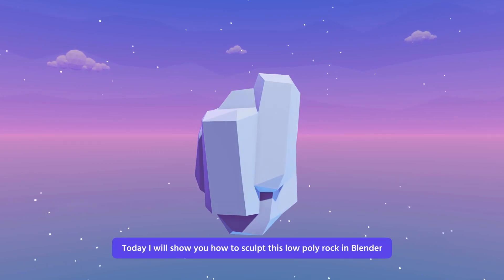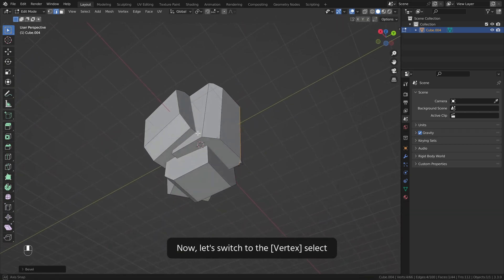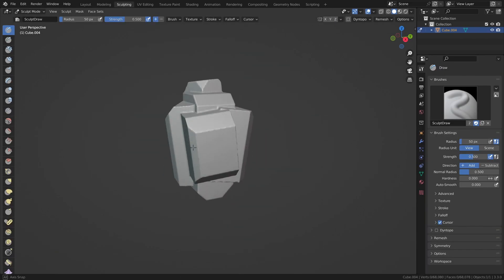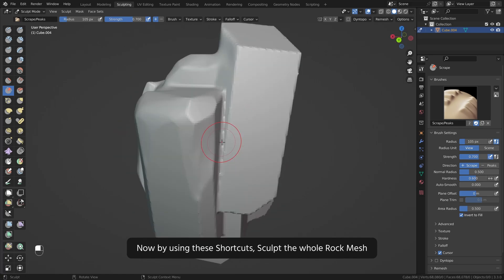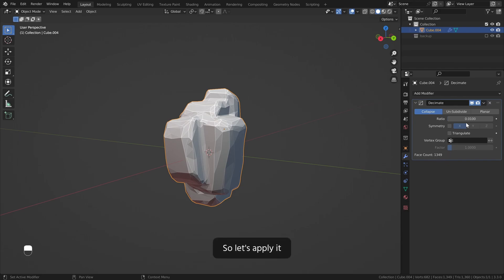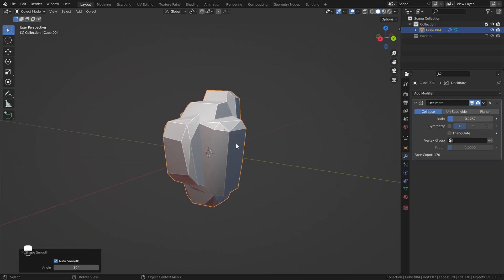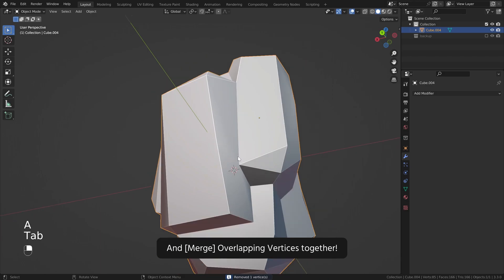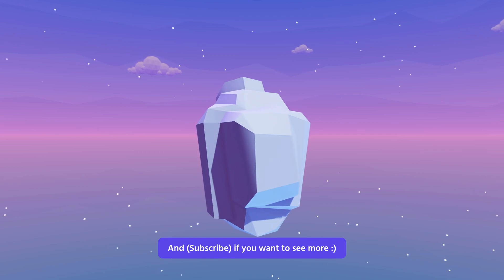How to Sculpt Low Poly Rock in Blender [Tutorial]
In this tutorial, I will be showing you how to sculpt low poly rocks in Blender 3.3. First, I will show you how to quickly block out the base rock mesh, then we will convert it to a high poly mesh ready for sculpting, sculpt it, and in the end, I will show you how to make it a low poly mesh that actually looks good and is actually low poly. This tutorial is perfect for beginners who are new to Blender, or for anyone looking to improve their 3D modeling skills. Whether you're a game developer, artist, or just someone who's interested in 3D modeling, this tutorial is for you.

⏳TIMESTAMPS⏳
00:00 - Blocking out the base rock mesh
01:57 - Make it a high poly mesh ready for sculpting
02:37 - Sculpting the rock mesh
04:18 - Getting ready for the next step
05:02 - Convert the High poly mesh to a Low Poly mesh
09:04 - Final result and outro

🎵MUSIC🎵
1. The Observer by Evgeny Bardyuzha  (Artlist)
2. Joy Ride by Aves  (Artlist)
3. Memos by Yestalgia  (Artlist)
4. Yestalgia - Foyer (feat. Musaka) (Artlist)